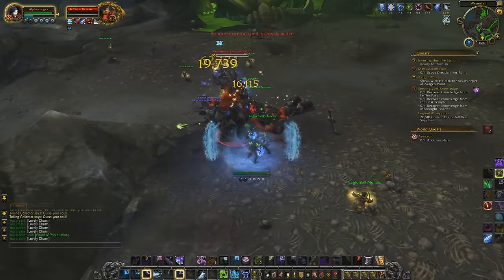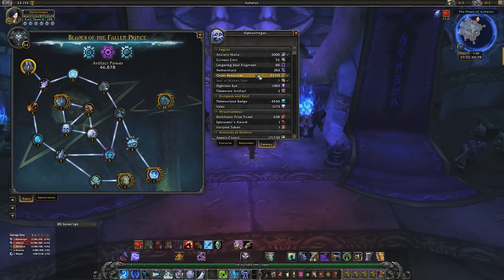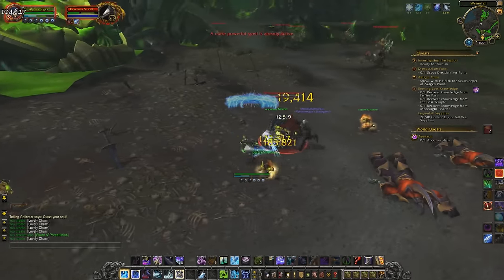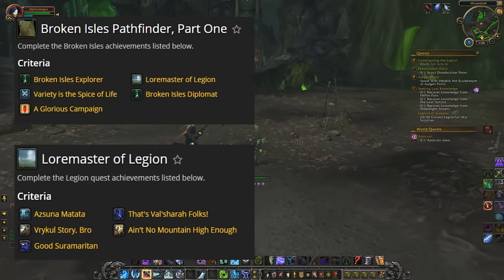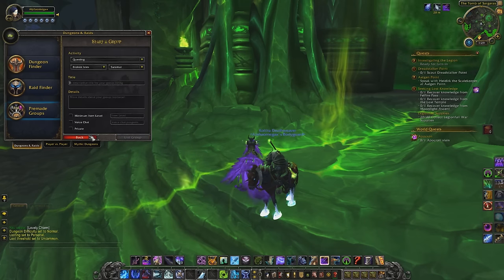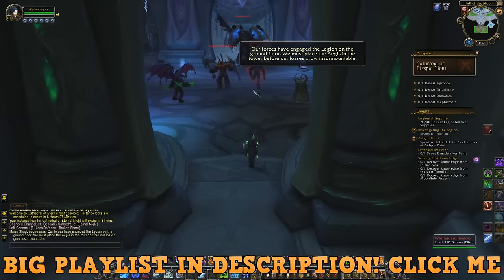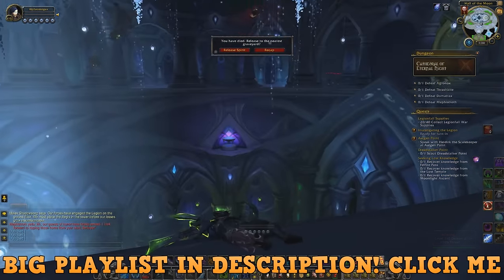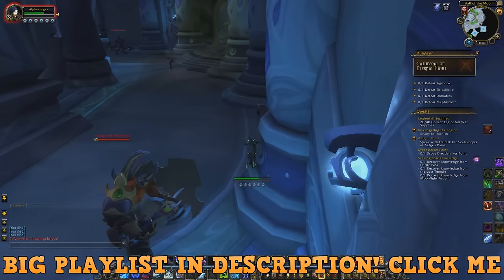5 Things To Do Before 7.2 - Legion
In this video we discuss 5 Things To Do Before 7.2 . I hope this helps you out before 7.2.

Get video shown in this video and this Video to 1k+ views for Next Giveaway!

WoW Legion : Gold Farming Spots! 7.2 Farming, Pepe & 20k Gold Per Hour- Legion 7.1.5

Info

7.2 is in PTR you can try this yourself! Just make a toon or copy yours over to PTR.

Check out Playlist in Playlist Section!

Make sure you are on Top of these 5 Things To Do Before 7.2.

I bring you a WoW Videos that will get you to gold cap! WoW gold making is easy in WOD so take advantage of it by watching my gold making series.

Cool channels-

Youtube Allows Tags in description now.

#7.0.3
#7.1
#7.1.5
#7.2